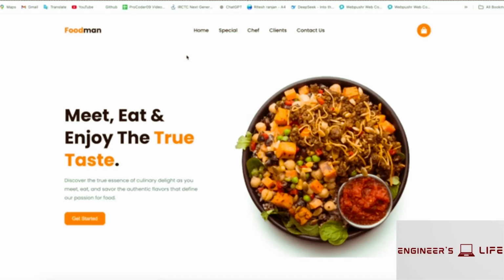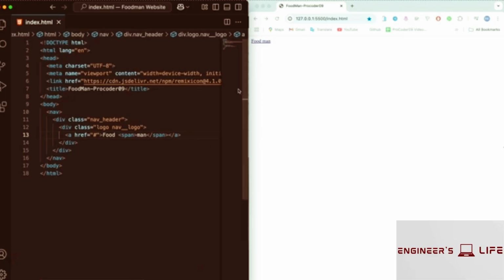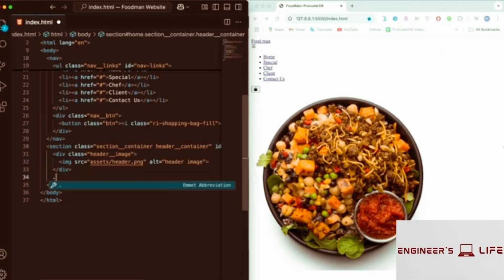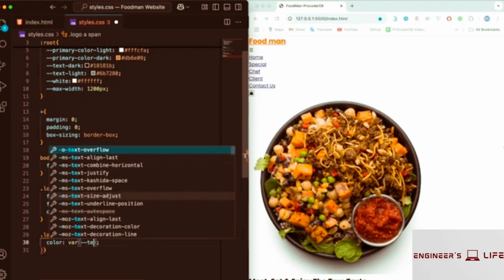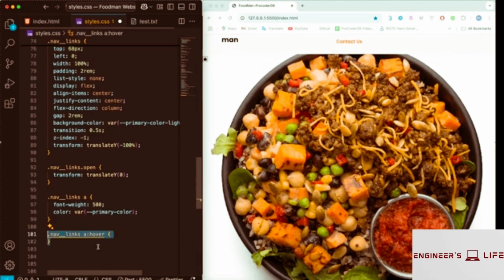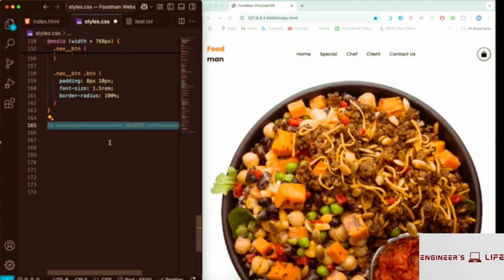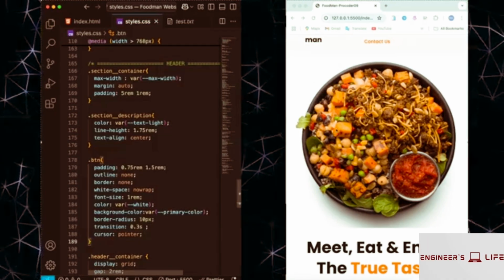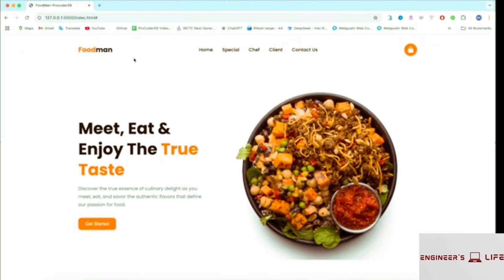Creating a Fully Responsive Food Website Project Using HTML, CSS, and JavaScript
How to Make a Restaurant Website Using HTML, CSS, and JavaScript

This video will show you how to build a restaurant website using HTML CSS & JavaScript